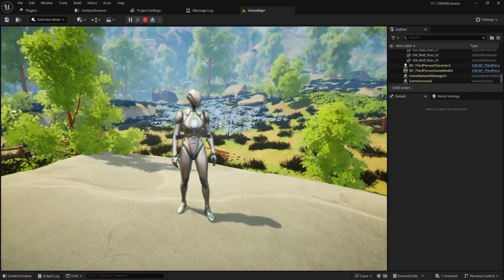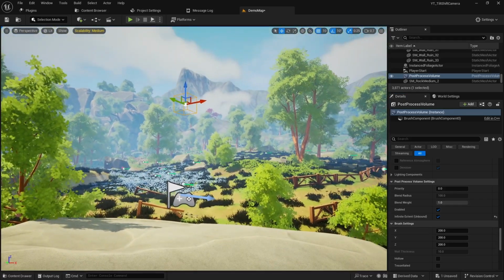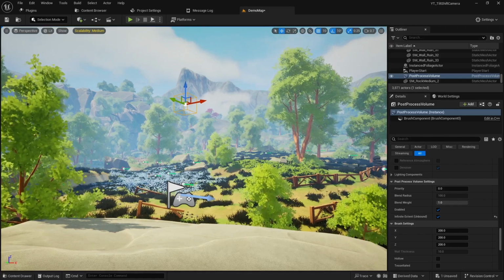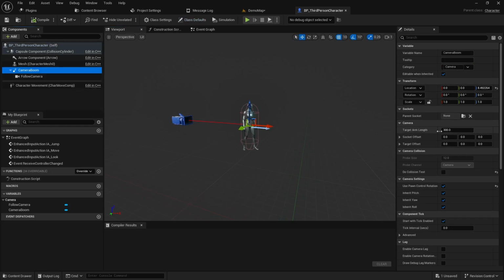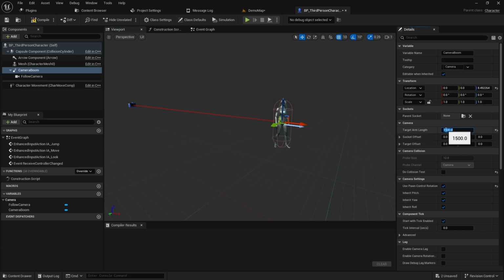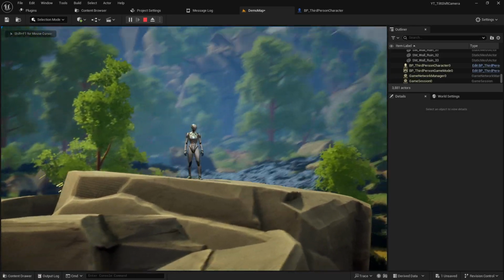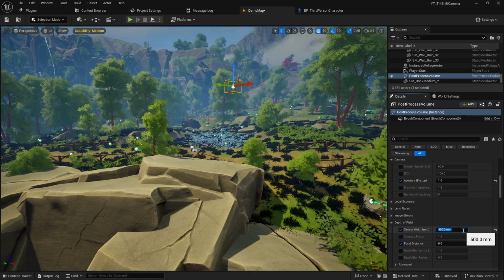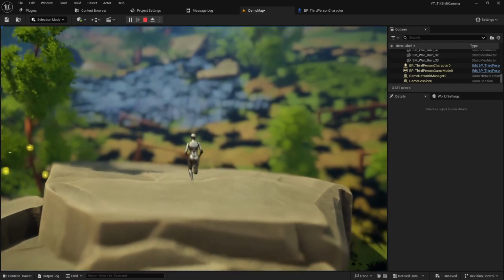Tilt Shift Camera Effect in Unreal Engine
Creating a Tilt-Shift Camera effect in Unreal Engine for unique world map designs.